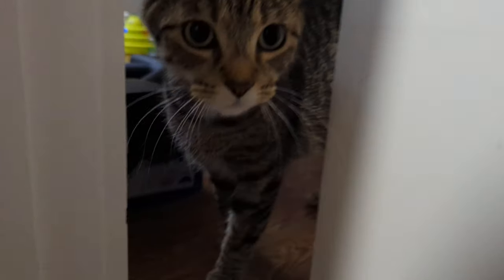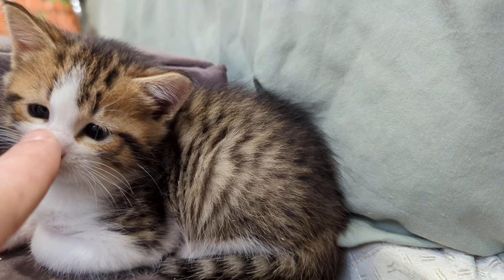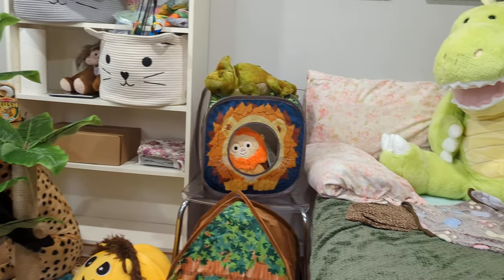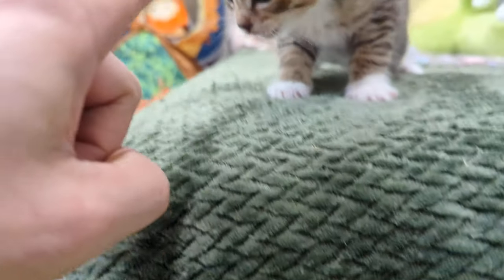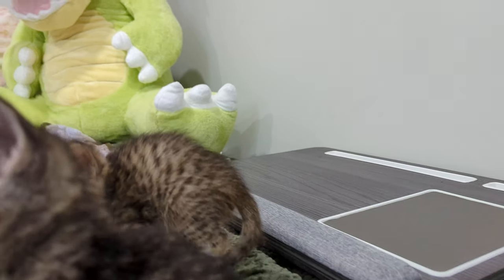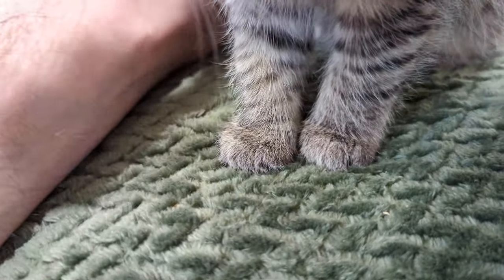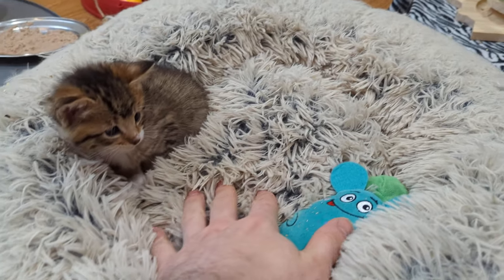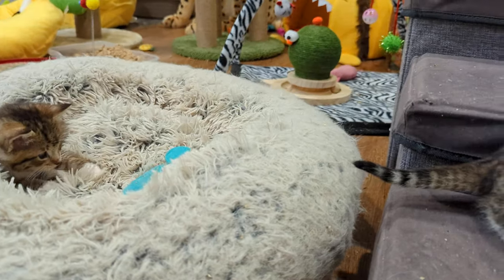Let's boop every kitten's snoot!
for ways to support and interact!

Morning entry video featuring a nasal boop with no soldier left behind.

Video by: Michael Sheldrake, RE/MAX All Points Realty. All kittens fostered from VOKRA.ca in Vancouver, BC, Canada